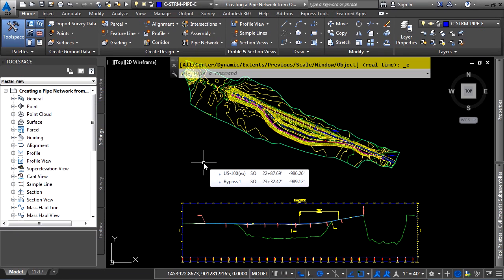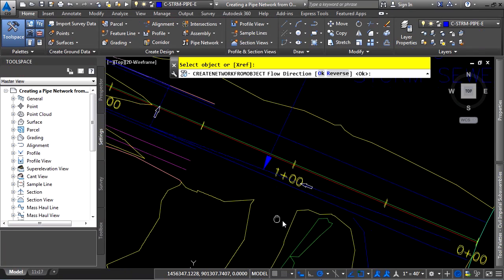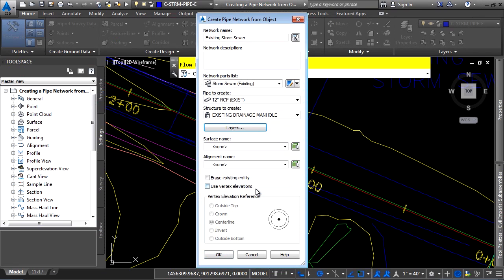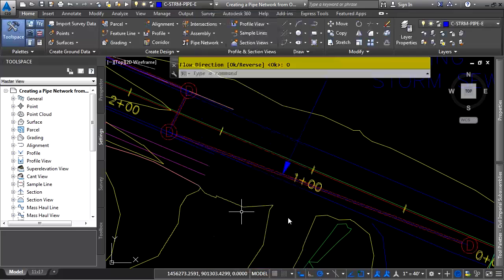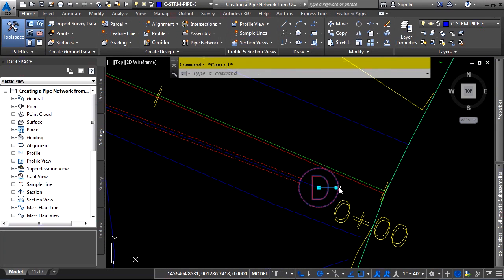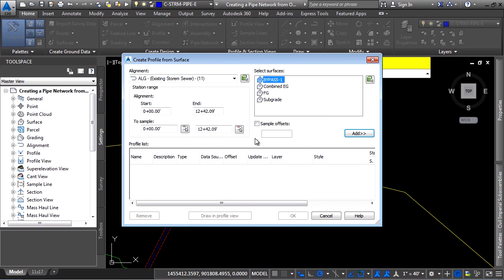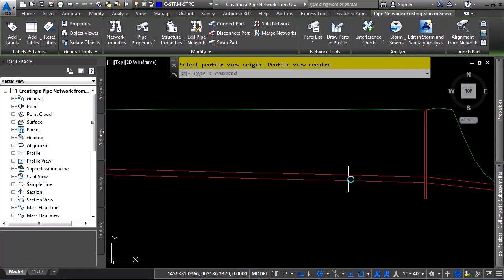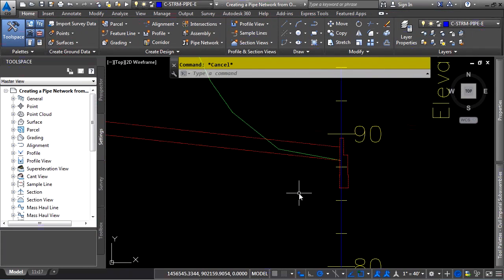12 03 Creating A Pipe Network From Objects